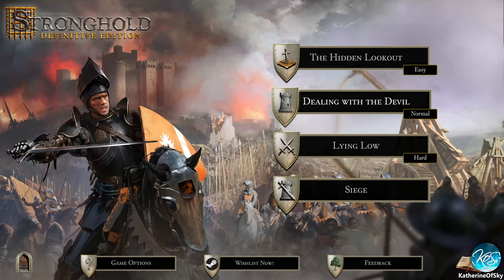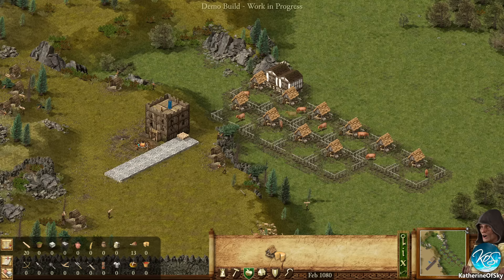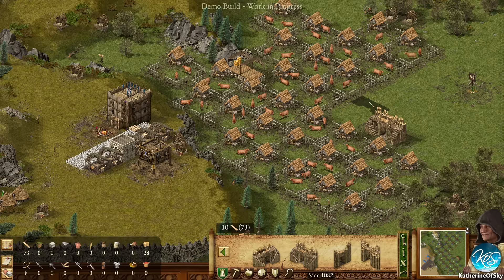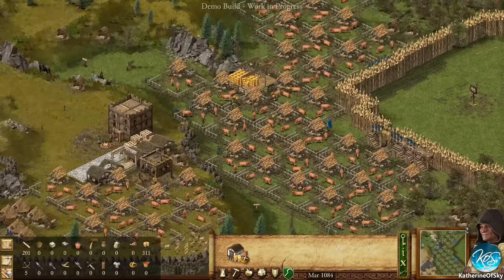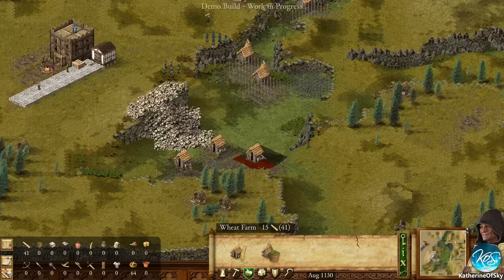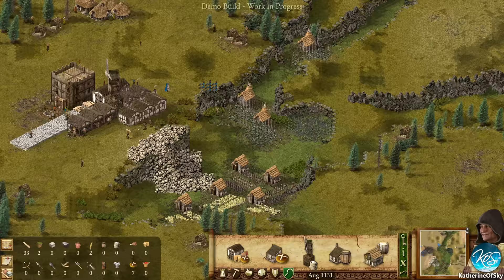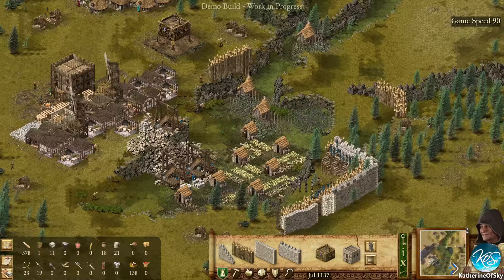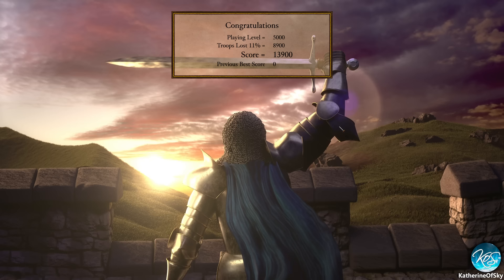STRONGHOLD DE 1 - STRONGHOLD JUICED UP! The Original Castle Sim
Join me as I play Stronghold DE, a beautifully boosted rendering of the original castle sim!

Written and illustrated by me! (All human, no AI!)

🟧 Learn a new language with Babbel!  (I've been using Babbel for years and bought a lifetime subscription).  I love Babbel because it gives real world conversations that are fully voiced to help you learn ACTUAL phrases that you will use!

About Stronghold DE:
Relive the glory of Stronghold, the original BAFTA-nominated real-time strategy game, with this new definitive edition of the classic 'castle sim'. Witness the game that started it all, carefully rebuilt using the source artwork, remastered music, returning voice talent and veteran developers of the first entry in this legendary series.

UNITE A BROKEN REALM
Welcome to the fractured, war-torn frontier of medieval England. With the King betrayed by his treacherous lords and a realm on the brink of collapse, take control of scattered forces and reunite your kingdom against the monstrous Rat, Pig, Snake and Wolf!

Strike down each villainous Lord in missions ranging from breaking sieges and capturing enemy castles to building epic fortresses and repelling enemy assaults. Test the limits of your strategic mind with castle assaults and grand banquets in military and economic campaigns.

Dive into classic RTS and city builder gameplay now elevated with remade graphics, community requested features and remastered music from series maestro Robert L. Euvino. Gather resources, construct mighty castles, protect your townsfolk, manage your gold, raise armies and wage all out war!

A LEGEND RETOLD
Building on its 20 year legacy, Stronghold: Definitive Edition features two classic campaigns told across 26 missions, alongside fresh single player content in the form of a new narrative campaign designed by Firefly Studios founders Simon Bradbury and Eric Ouellette.

Exclusive to the definitive edition, this new 14 mission campaign sees players march across the devastated English hinterland in search of Sir Longarm's captured kin, before venturing beyond the story in a challenging new historical 'Castle Trail' of 10 unique scenarios.

With remade artwork, a higher fidelity soundtrack, full Steam multiplayer support for 8 players, Steam Workshop, modernised gameplay and more, Stronghold: Definitive Edition is the ultimate way to experience the game that started it all. Your kingdom awaits!

NEW FEATURES
ZOOM INTO NEW VISUALS remade by the original artists with improved animations, textures and lighting.
REMATCH CLASSIC VILLAINS as you hunt The Rat and The Pig in a challenging new 14 mission campaign.
BATTLE OLD FRIENDS on Steam with 8 player multiplayer support and extra maps on which to wage war!
RELIVE HISTORY in a new Castle Trail with 10 challenging siege scenarios and famous historical fortresses.
LOSE YOURSELF in a remastered soundtrack, with fresh recordings from some of the game's original voice actors.
CREATE, SHARE & ENJOY new Stronghold community content with Steam Workshop support.